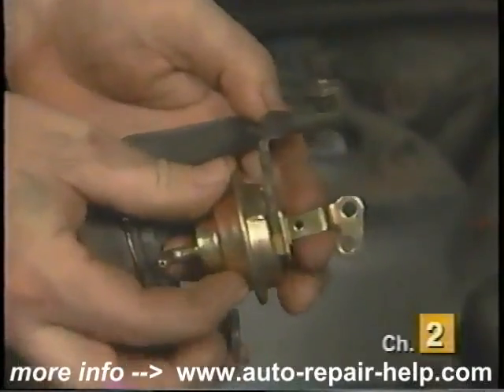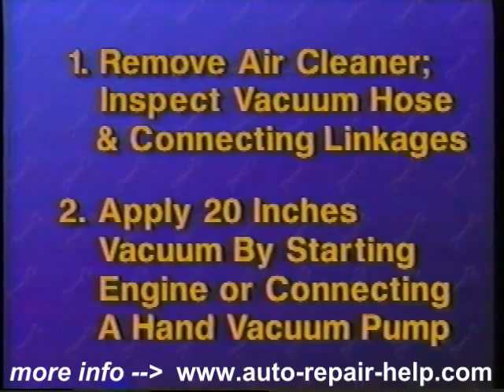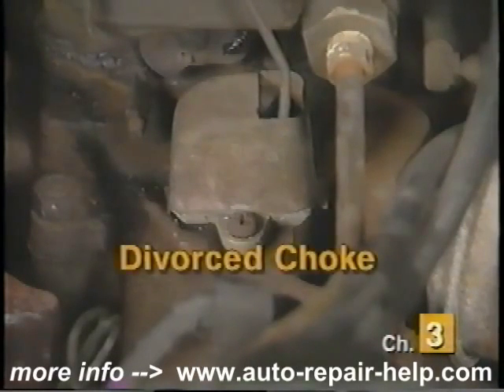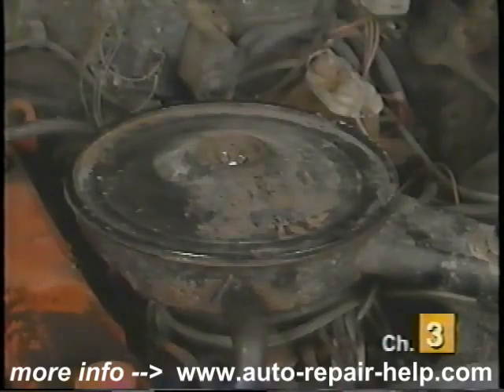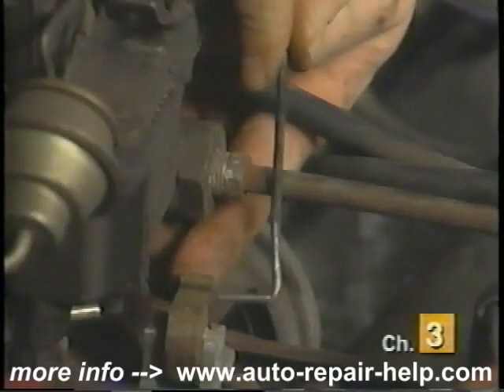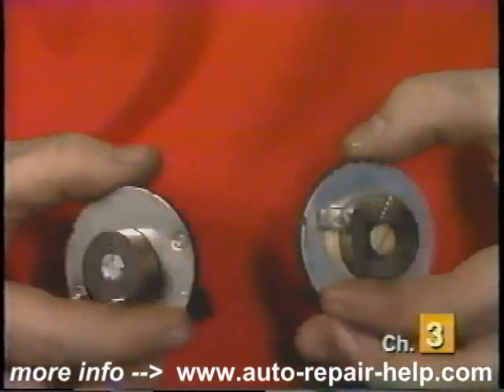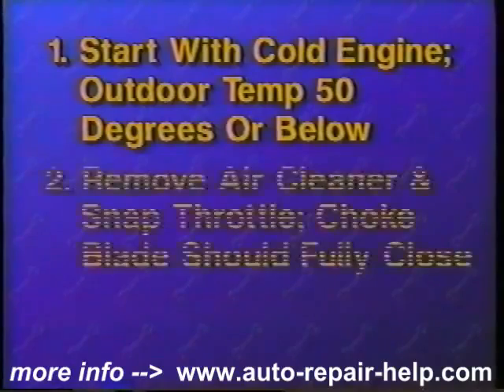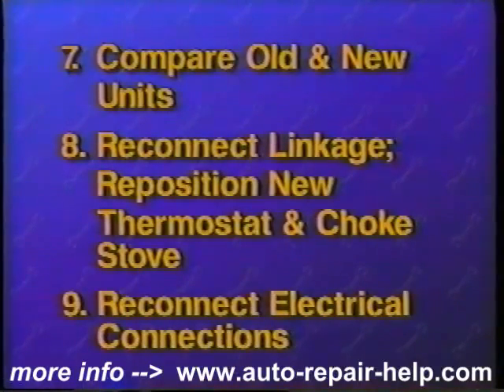Carburadores - Reconstrucción, Diagnóstico, y reparación - 2 de 9